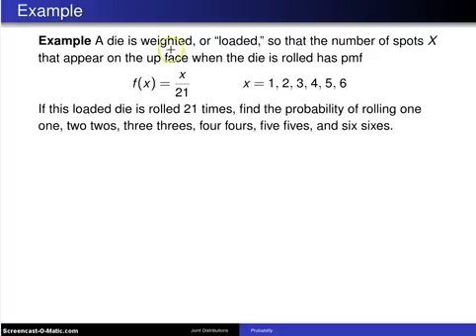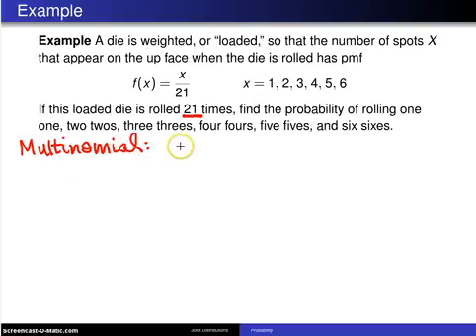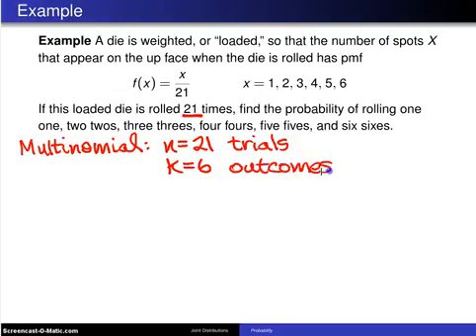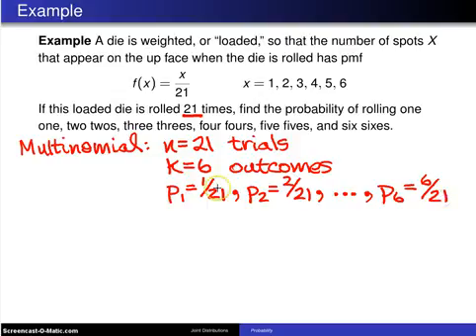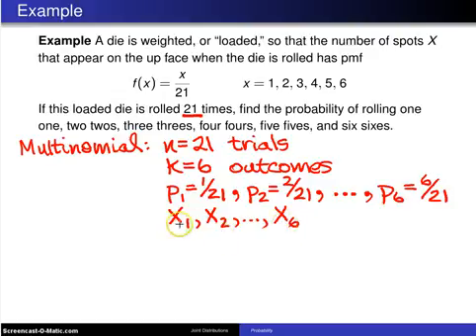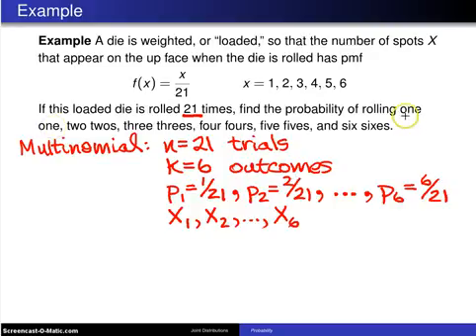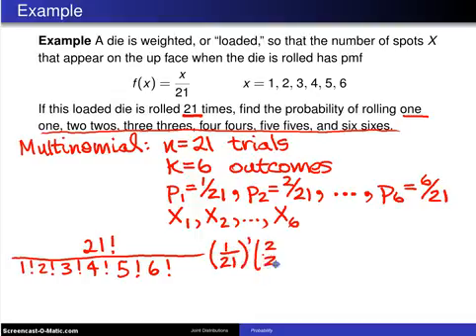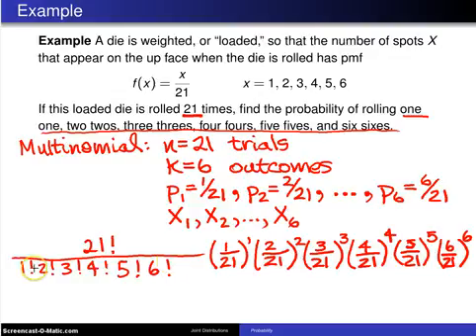Multinomial distribution -- Example 1